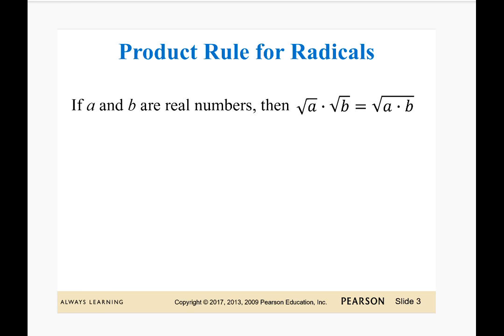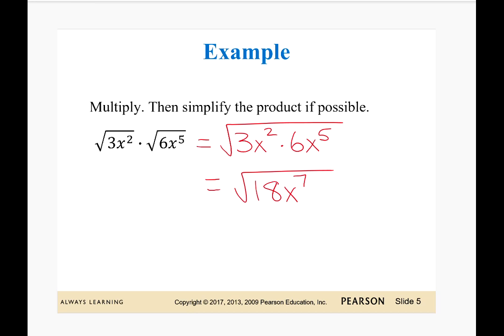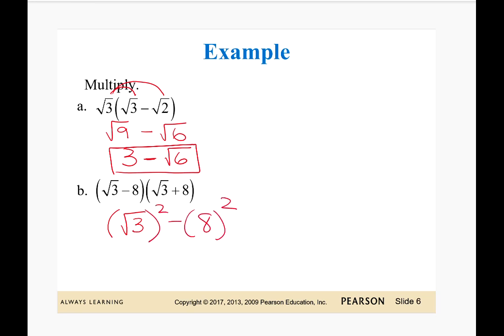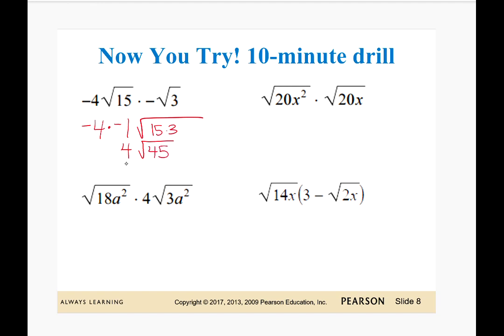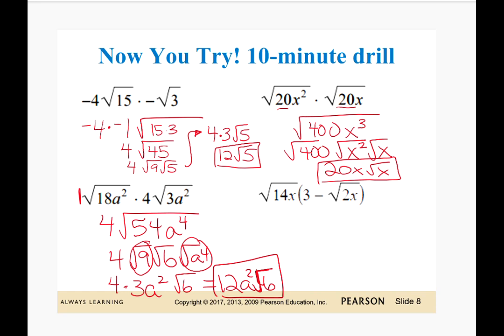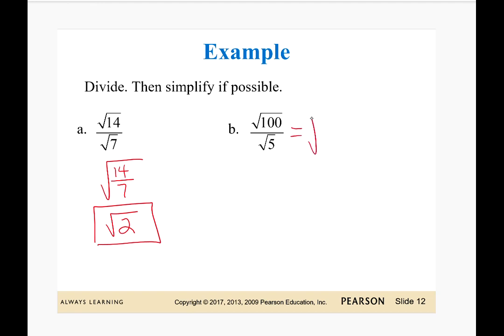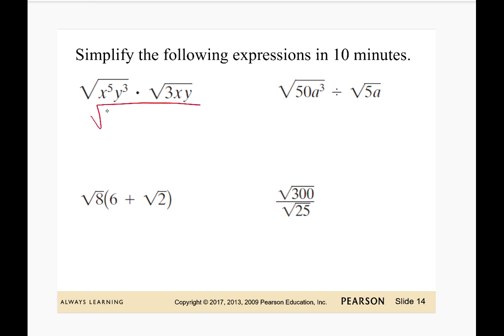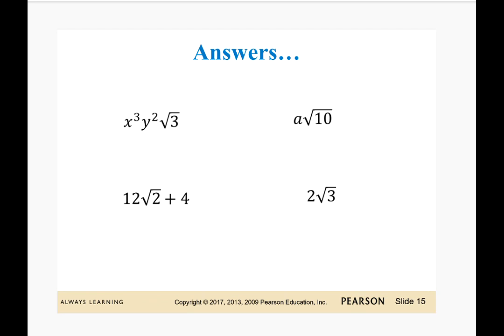Multiply & Divide Square Roots